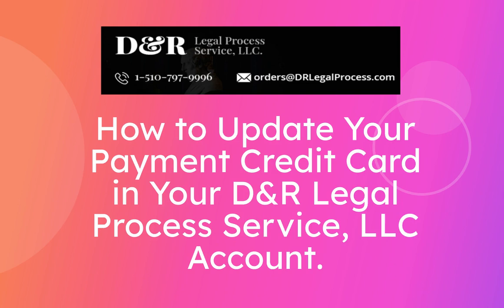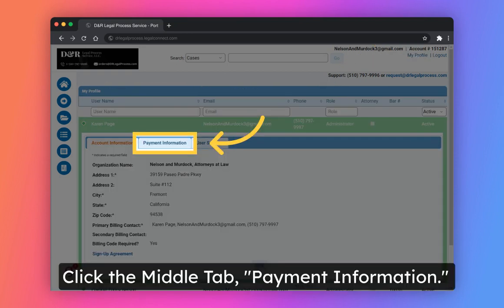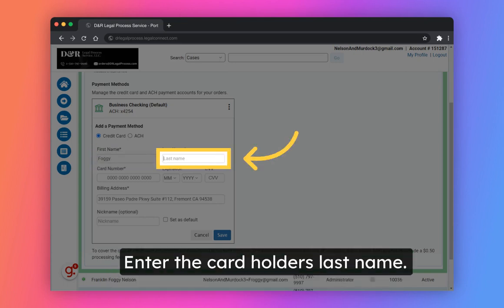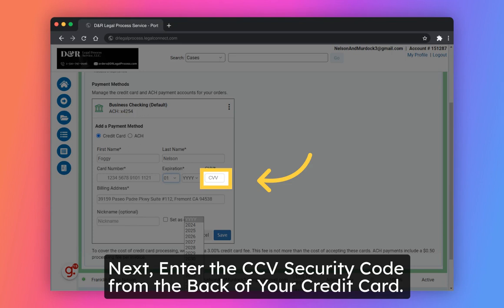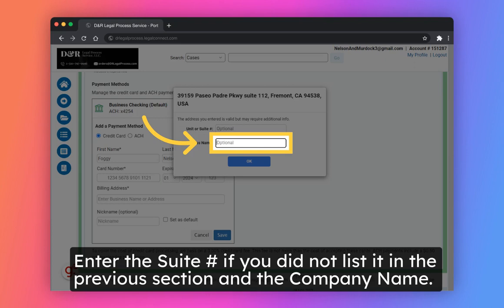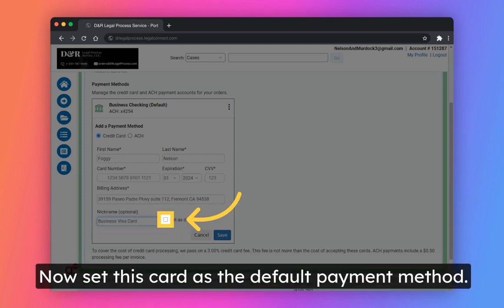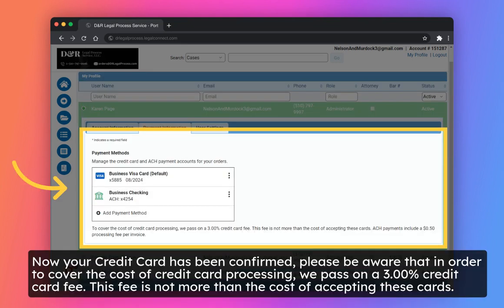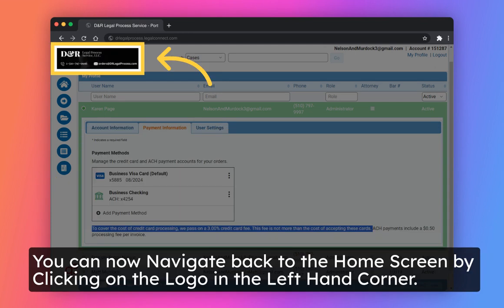How to Update Your Payment Credit Card in Your D&R Legal Process Service, LLC Account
Are you ready to update your payment information in your D&R Legal Process Service, LLC account? Look no further! With this step-by-step tutorial from DRLegalProcess.com . You'll understand exactly how to update your payment credit card and keep your process server, court filing and efile services, that you depend on moving forward. We make it easy to keep your account up-to-date and accept all major credit cards; Visa, MasterCard, American Express and Discover Card payment methods available. Watch now to learn more!

You are required to create an account on our website in order for us to provide you the following services:

✅ Process Serving
✅ Physical Court Filing
✅ California eFiling
✅ Private Investigations / Skip Tracing
✅ Judgment Enforcement / Bank Levy / EWO
✅ Domesticate Out-of-State Subpoenas
✅ Small Claims Services